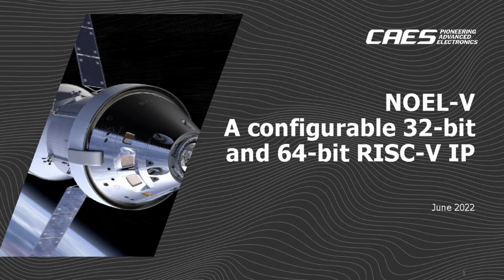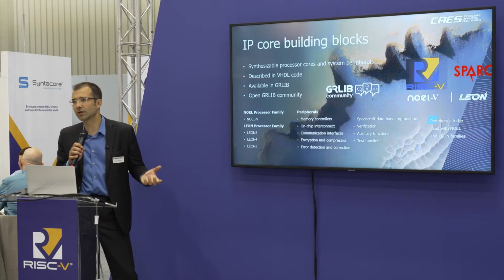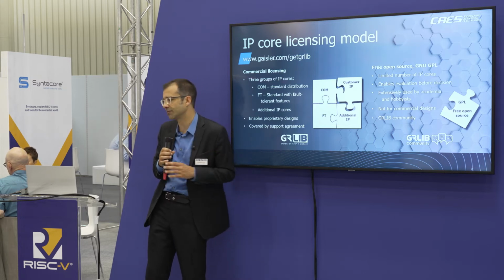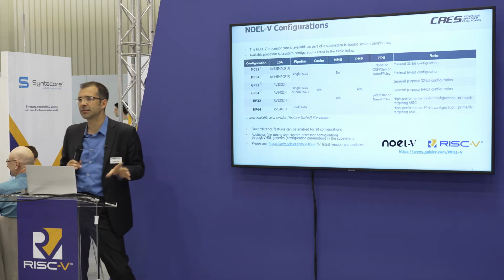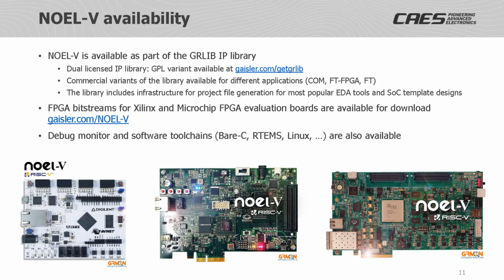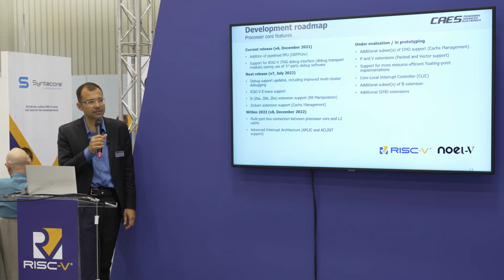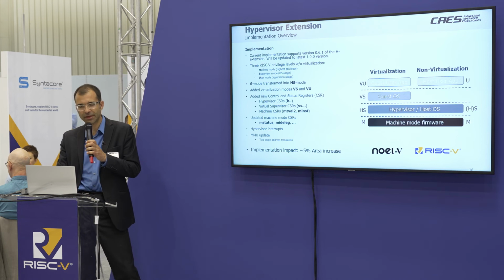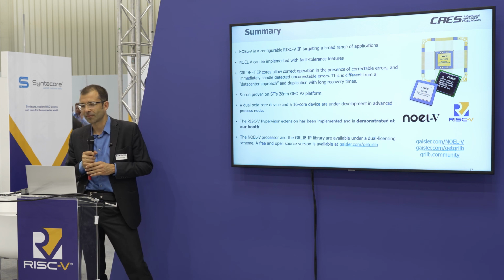NOEL-V, a Configurable 32-Bit and 64-bit RISC-V IP - Christian Sayer, Cobham Gaisler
NOEL-V is a is a RISC-V processor model that can be implemented in various configurations ranging from RV32I to RCV64GC. The NOEL-V processor has been developed by the CAES Gaisler Products group, with a long heritage of supplying processor implementations - both as IP cores for general licensing, as well as radiation-tolerant standard products for space applications. The NOEL-V processor was initially released for general applications in 2019. A more recent addition to the core is the fault tolerant (FT) feature for high-reliability and space applications, which has heritage in numerous previous processor generations. Along with the introduction of the NOEL-V IP, the presentation will describe the first implementations from a single-core testchip to the GR7xV development, a 16-core NOEL-V based processor targeted towards space applications. Furthermore, the ongoing evolution of the IP is demonstrated e.g. in terms of support for different extensions of the RISC-V ISA and the resulting impact on parameters such as implementation complexity.